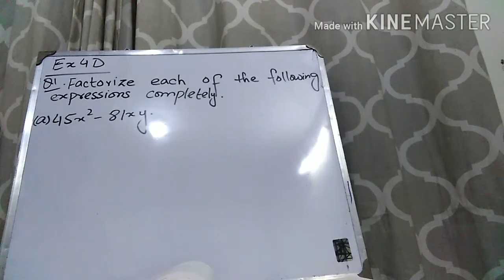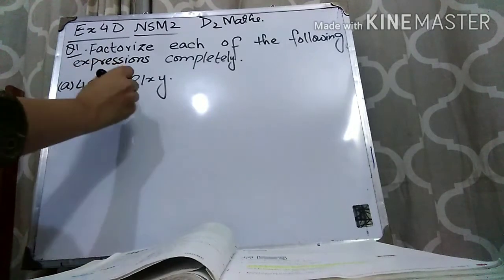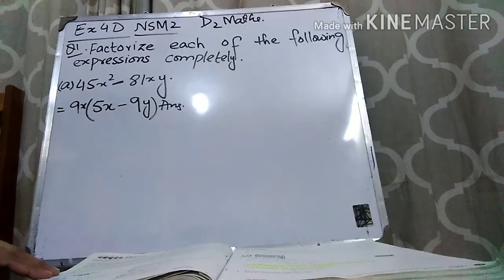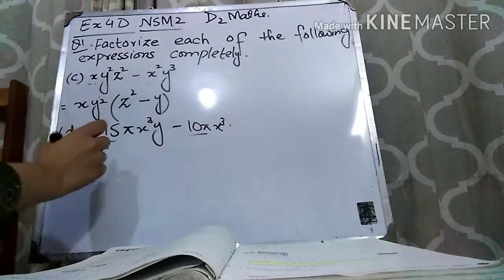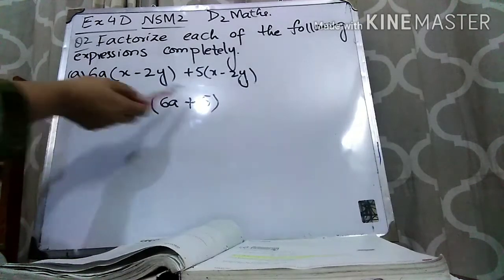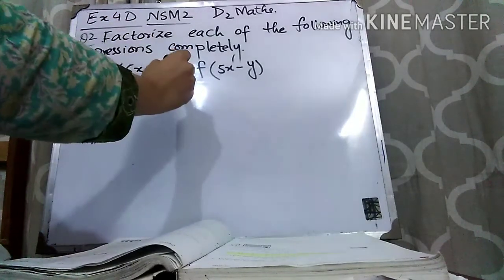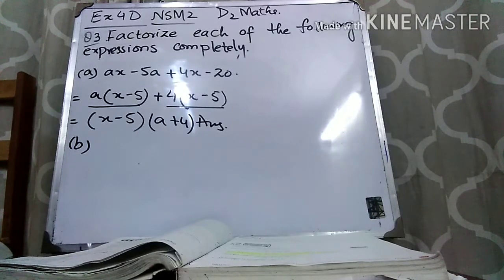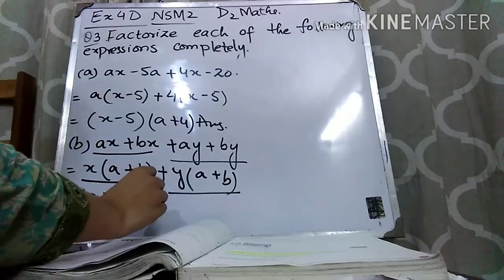Ex 4D||Q#1, 2,3||Chapter #4 ||Expansion and factorisation of Algebraic expressions || NSM2 D2